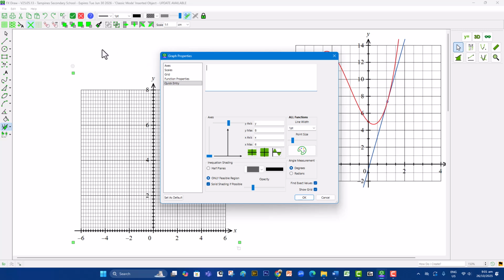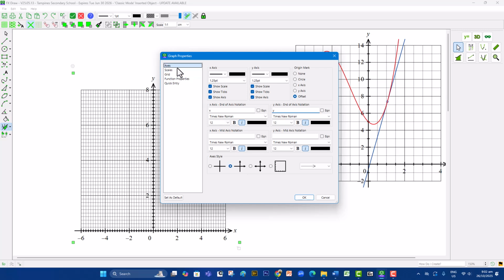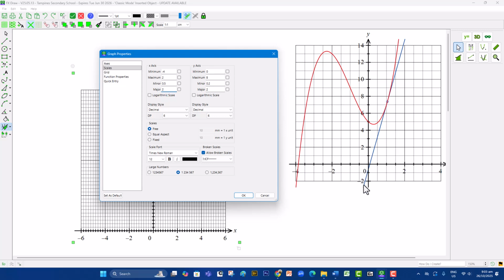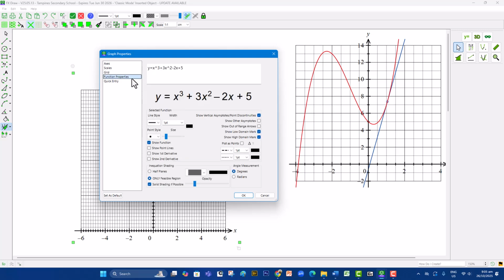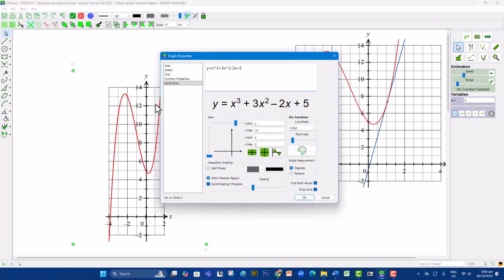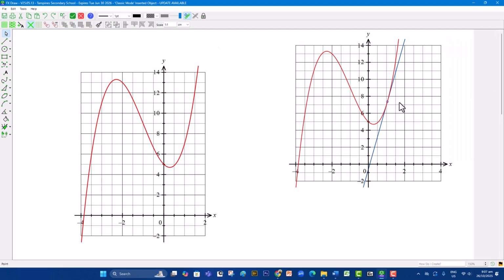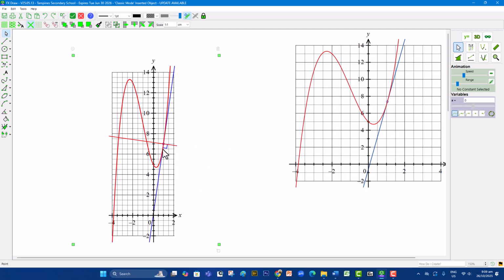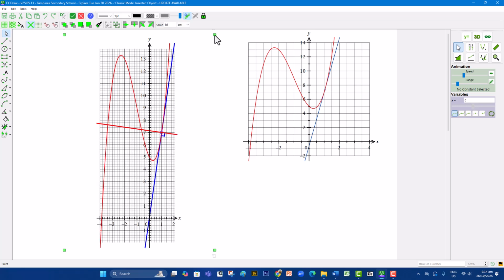Efofex Fxdraw Tutorial 05: Functions of Graphs